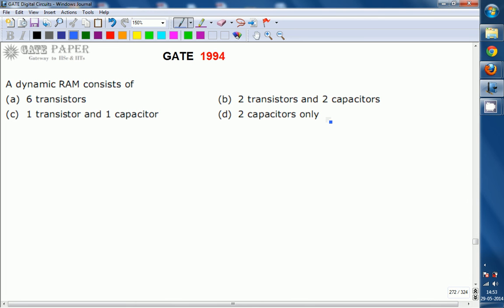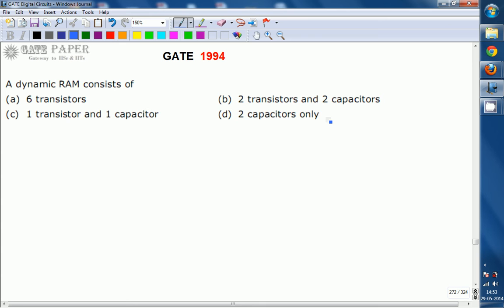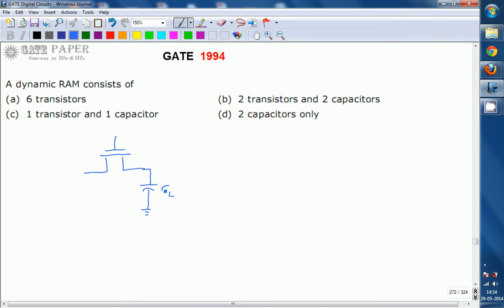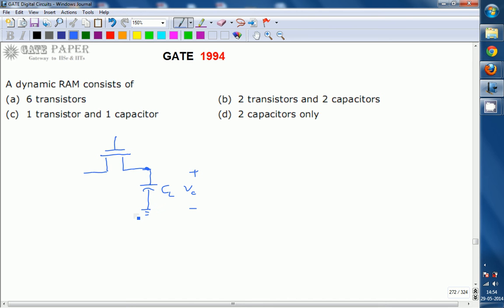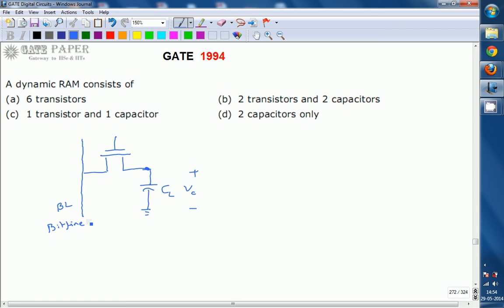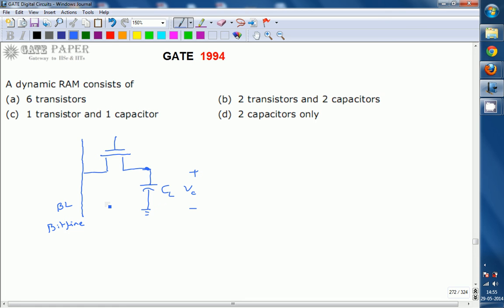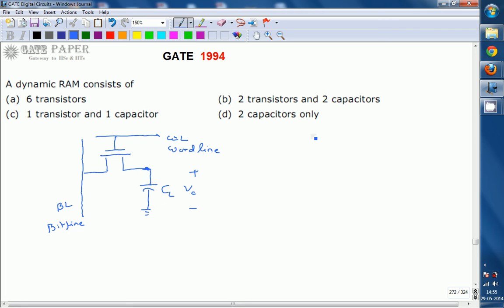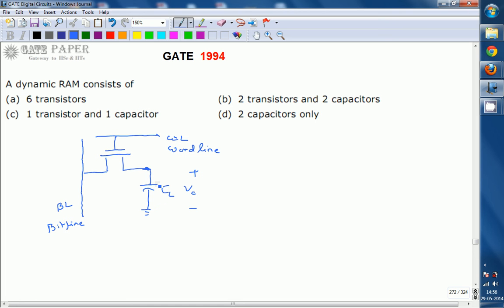GATE 1994 ECE Dynamic RAM consists of one transistor and one capacitor